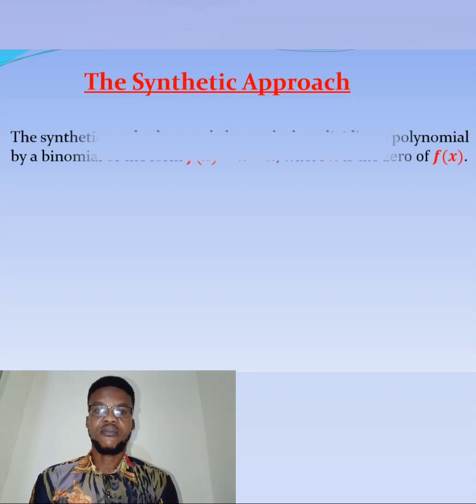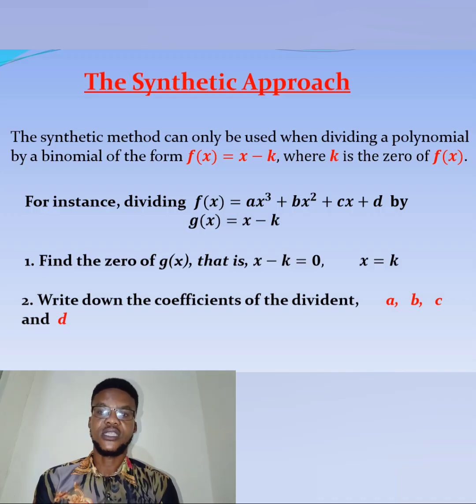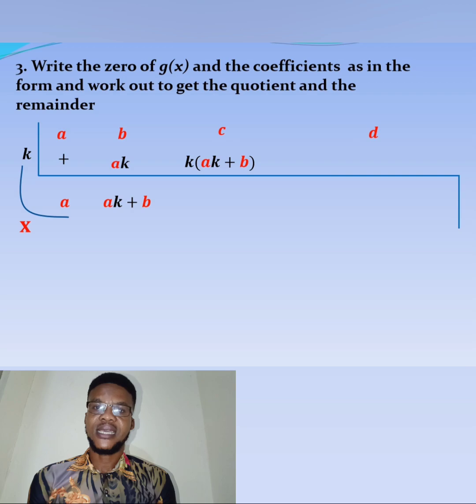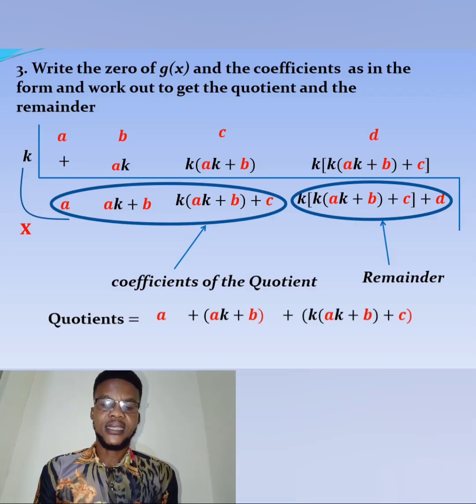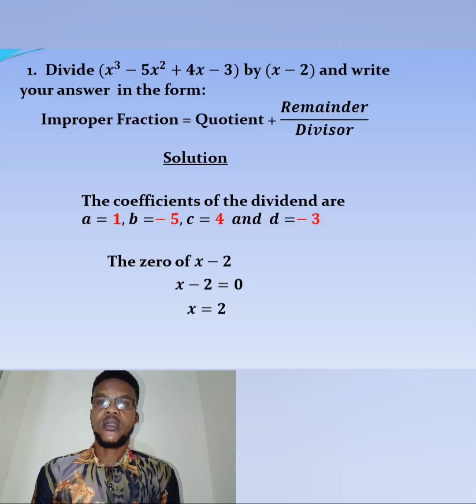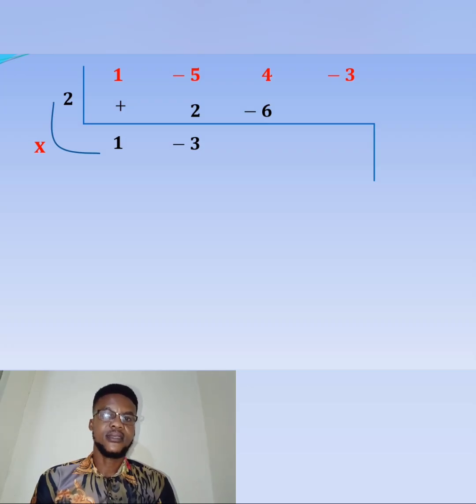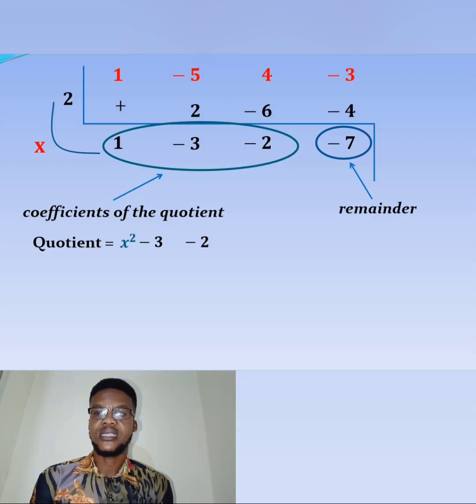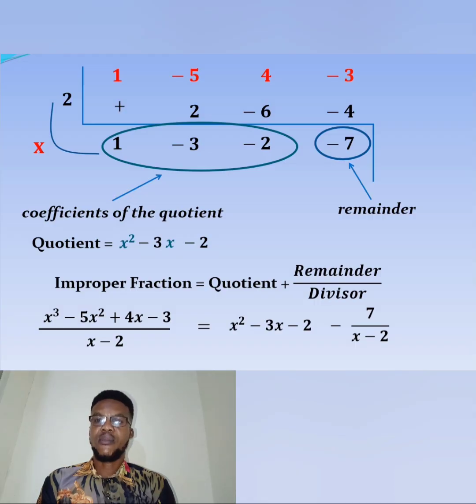Division of Polynomial Functions (The Synthetic Approach)